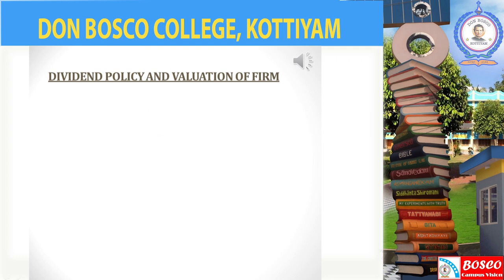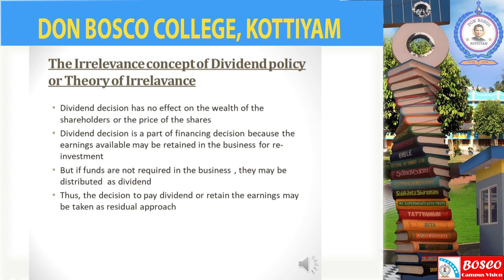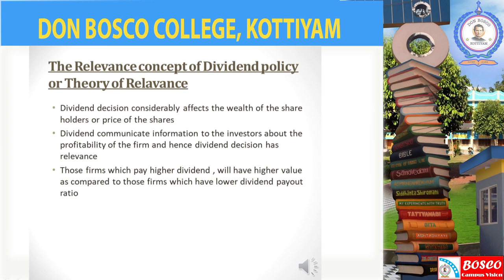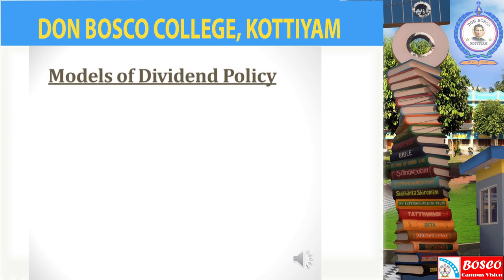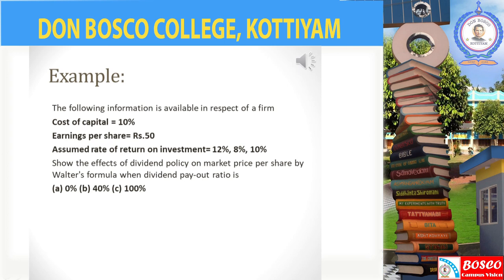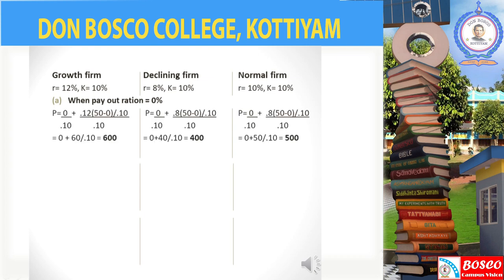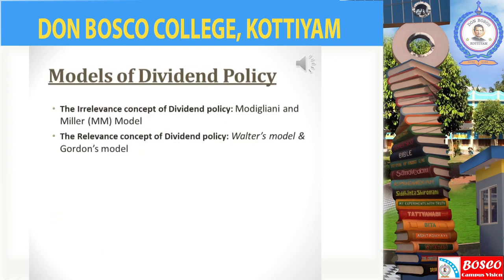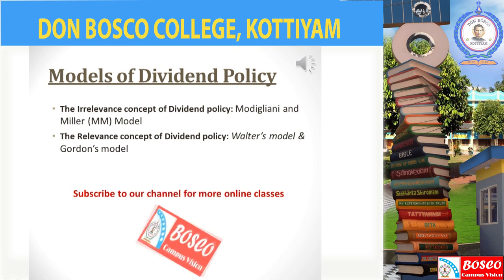Lecture 6 - Models of Dividend Policy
This lecture is a topic under Dividend Policy and Valuation of a firm. The different models of dividend policies are described